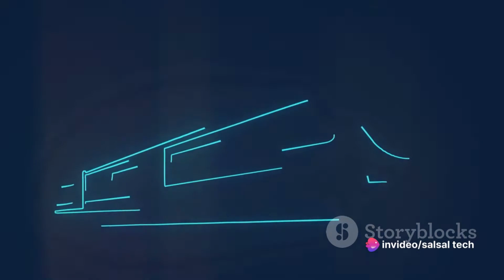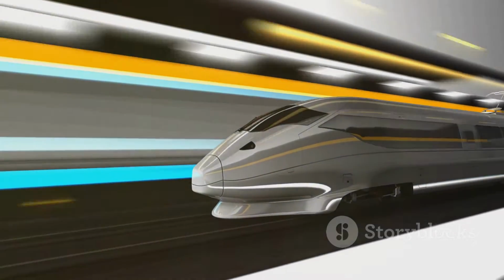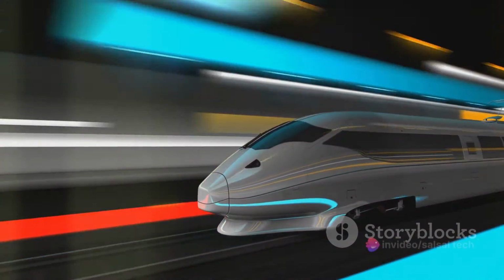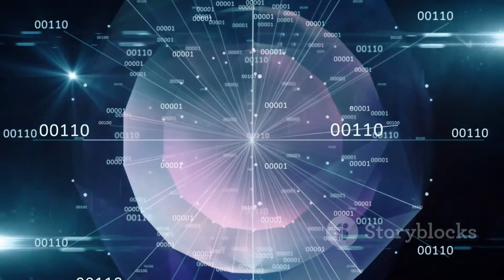Network security :MPLS vs SD WAN The Future of Enterprise different comparisons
MPLS vs SD-WAN: The Future of Enterprise Networking by information's Workspace

OUTLINE:
00:00:00 Introduction to the Topic
00:00:59 MPLS - An Overview
00:02:54 SD-WAN - The New Wave
00:05:01 MPLS vs SD-WAN - The Comparison
00:07:35 Conclusion and Recap